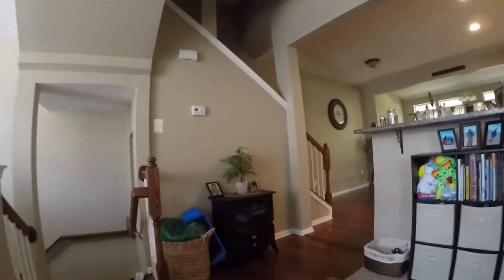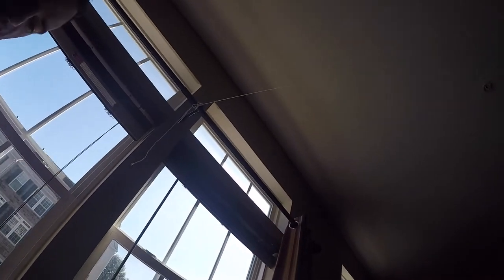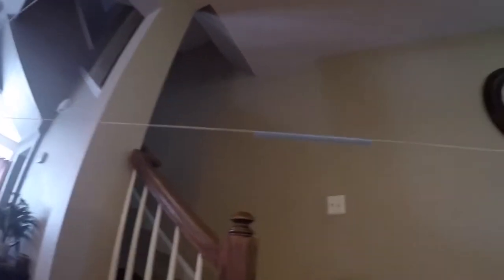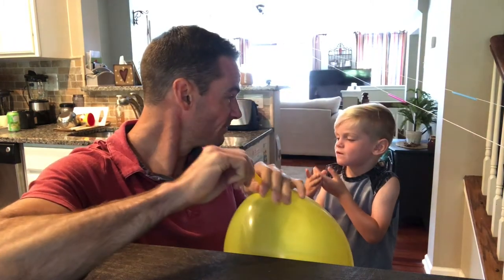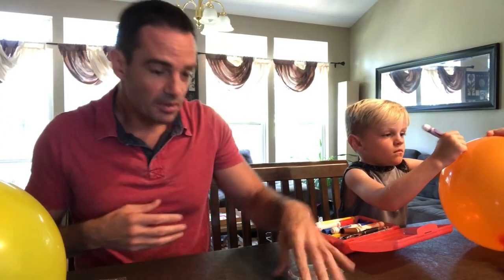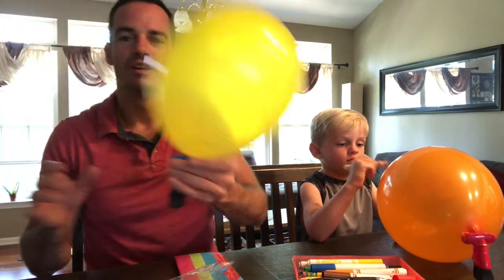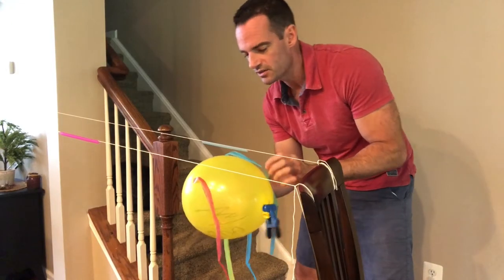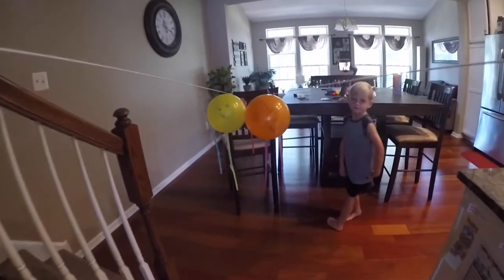Balloon rockets | Father and son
We took some typical household items to create our own balloon rockets. At first they didn't work and in the video we thought it was because I didn't blow them up enough, but it was actually because I had twisted the part of the balloon where you blow into it too much. I was twisting it to hold the air in but it made it hard for the balloon air to release quickly. So, PRO TIP: Do not twist the end of the balloon that you blow through to hold the air inside because when you let go the air won't release fast enough to move the balloon! Still, we figured it out and it was a blast!

Here's what you need:

-balloons
-string
-2-4 straws
-tape
-2-4 clothespins

If you want to decorate the race balloons, you'll also need:

-markers
-some colorful tissue paper
-scissors